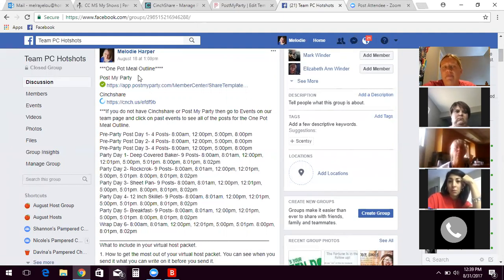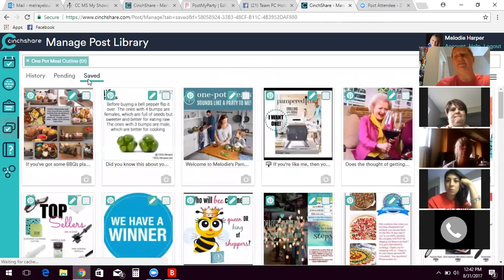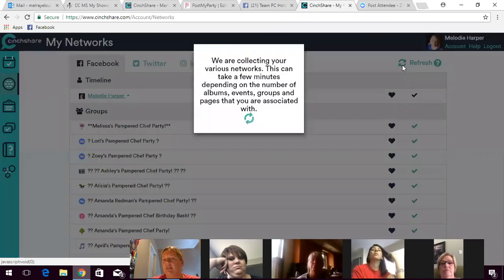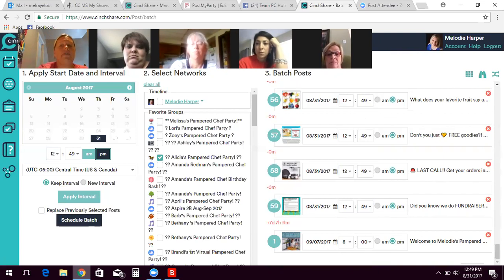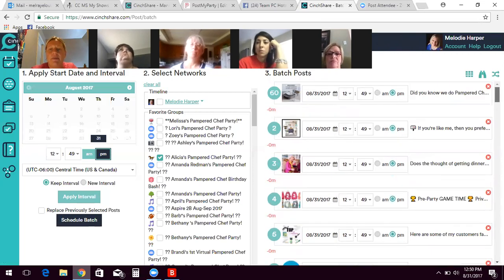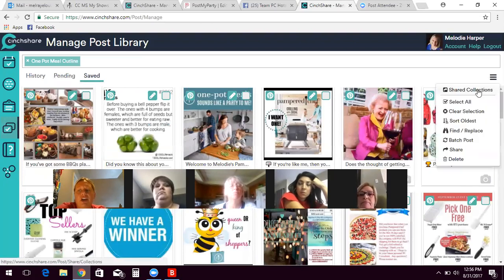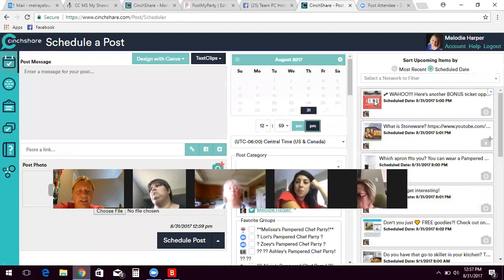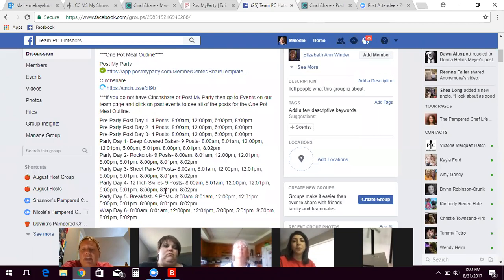One Pot Meal Training and Virual party